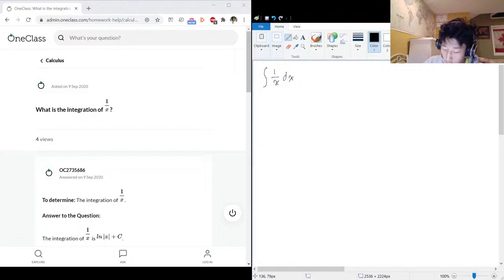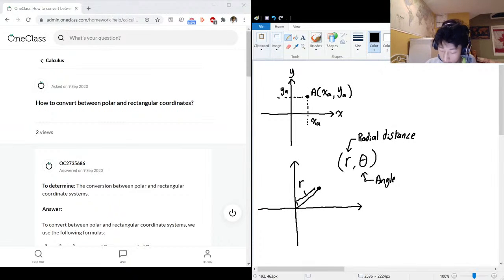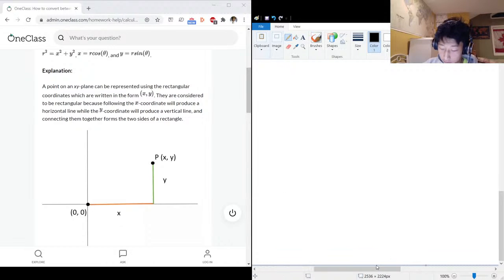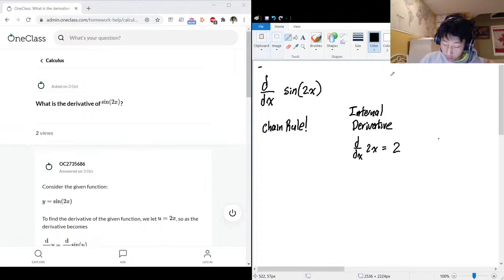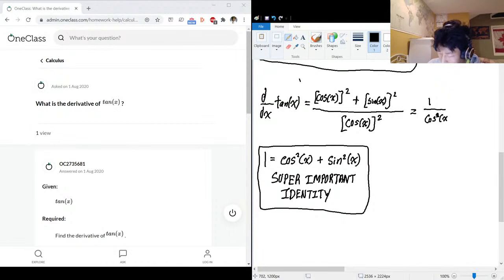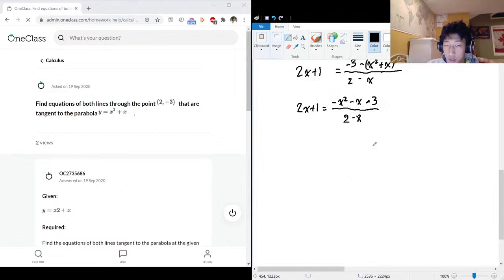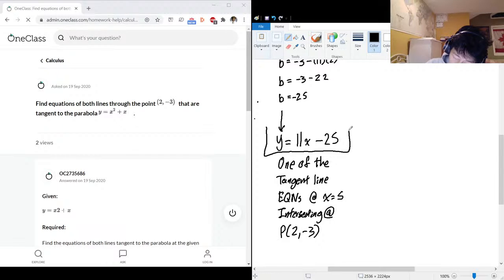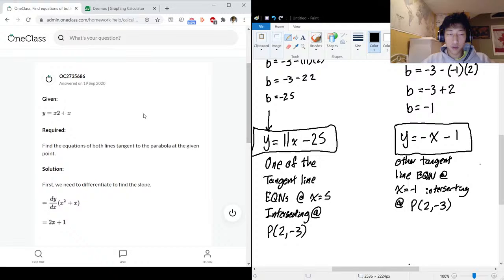Q&A with Millan - Popular Math Questions